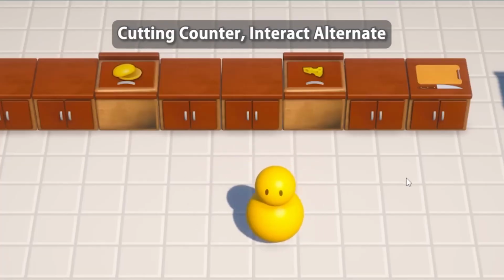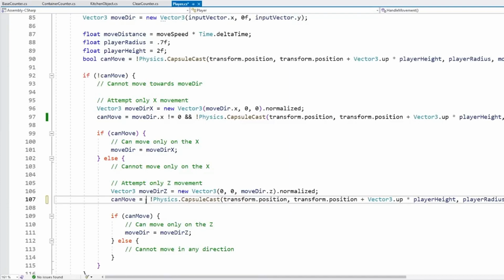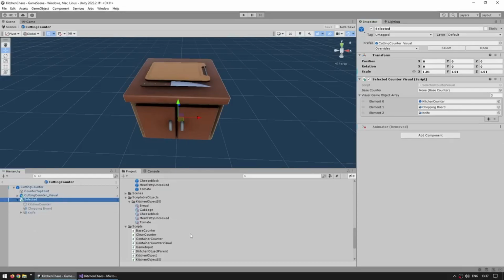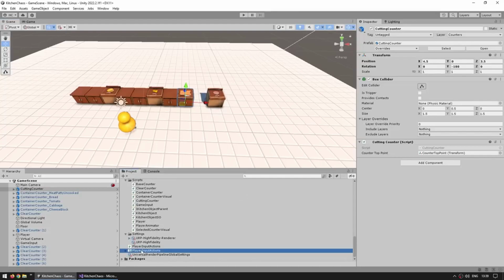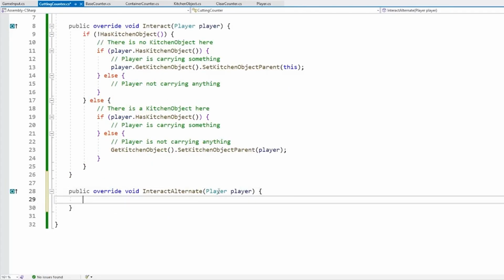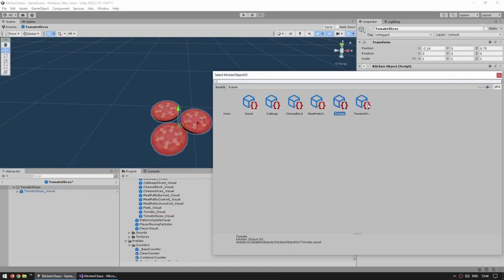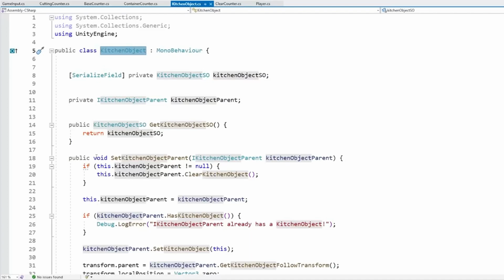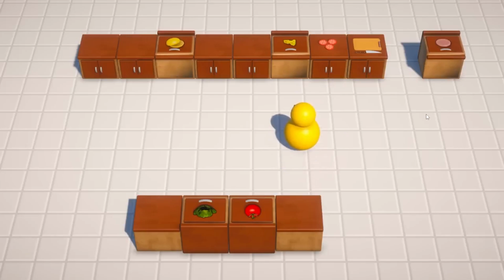Режущий прилавок, чередование